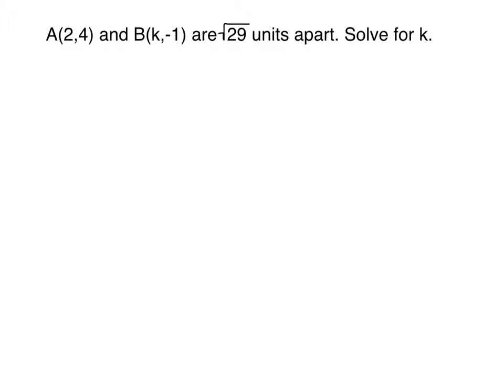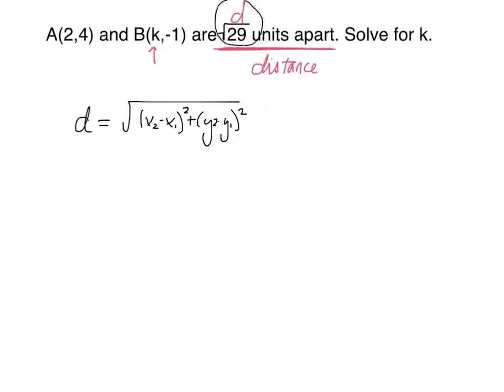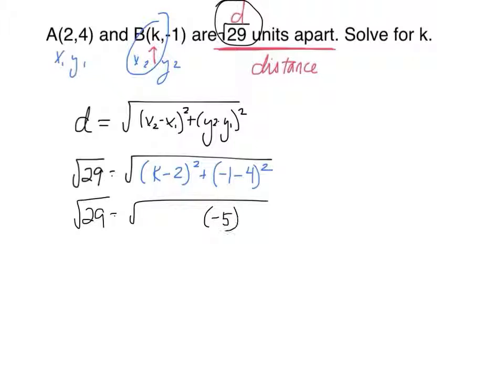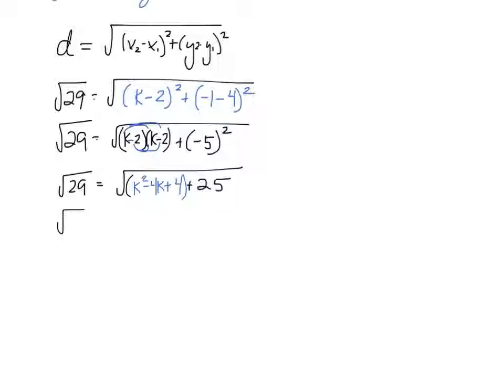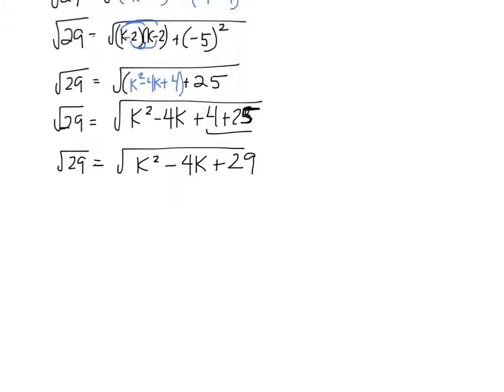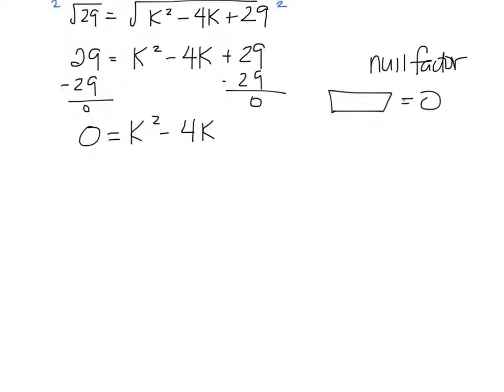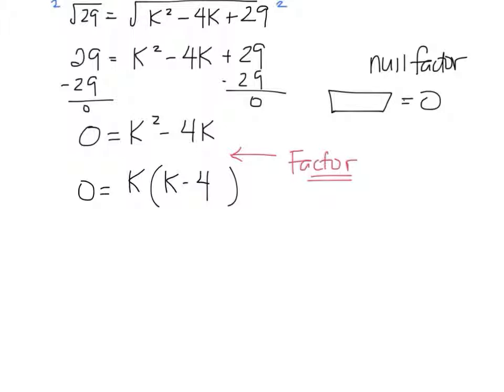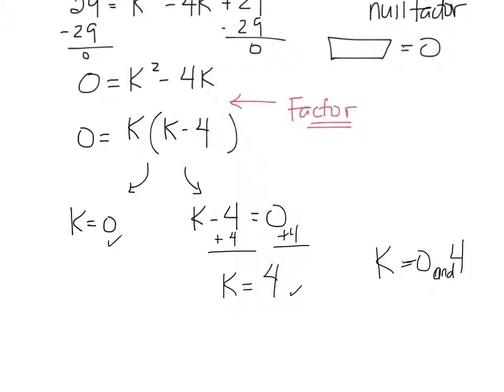distance prob worked out